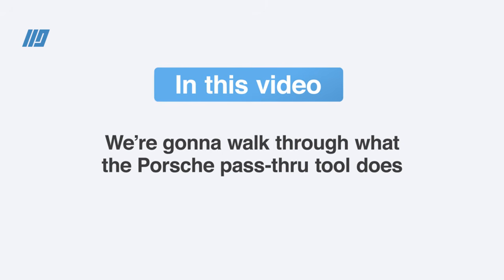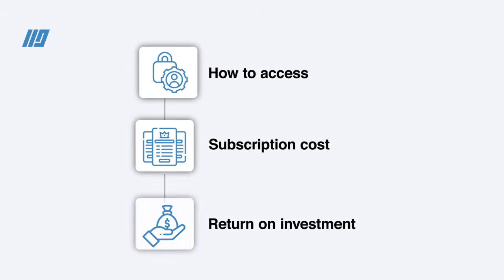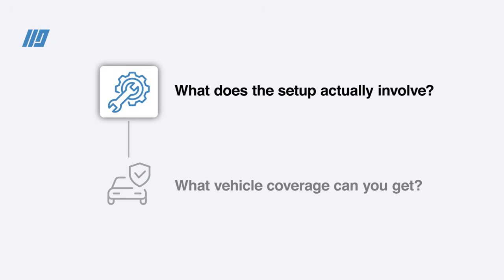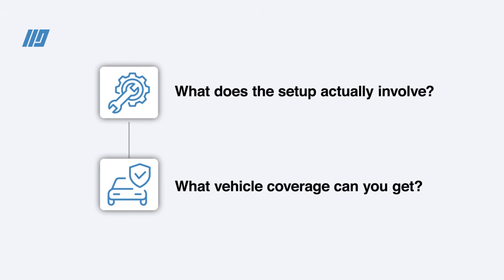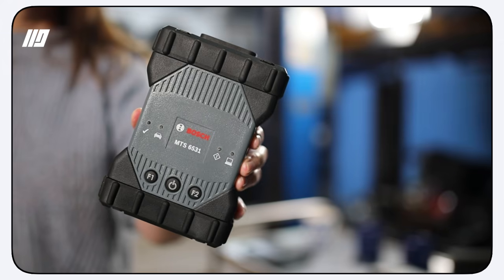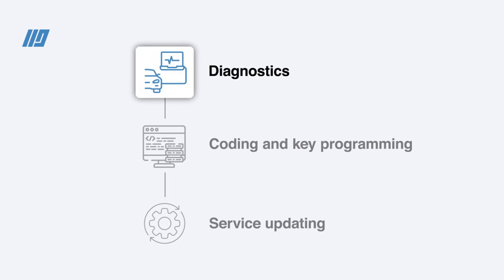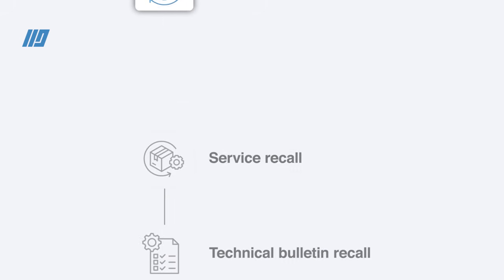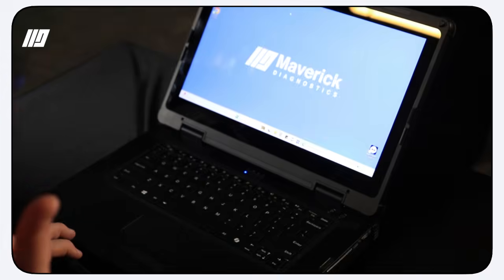Porsche VT4G (Better Than Dealer?)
Keep more Porsche repair work in-house with the Porsche VT4G Virtual Tester. In this video, we test Porsche Pass-Through diagnostics for coding, programming, service resets, software updates, key programming and module updates.

We also compare the Actia ACI 3 and Bosch MTS 6531, explain Porsche vehicle coverage, laptop requirements and how independent workshops can use dealer-level Porsche diagnostics to increase workshop revenue.

⏱ CHAPTERS
0:00 - Intro
0:49 - What is VT4G?
1:13 - Testing
4:47 - Tool coverage
5:12 - Outro